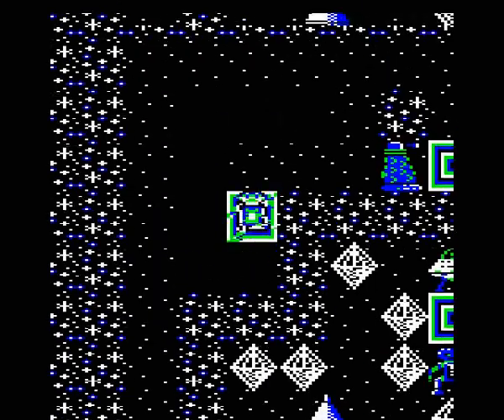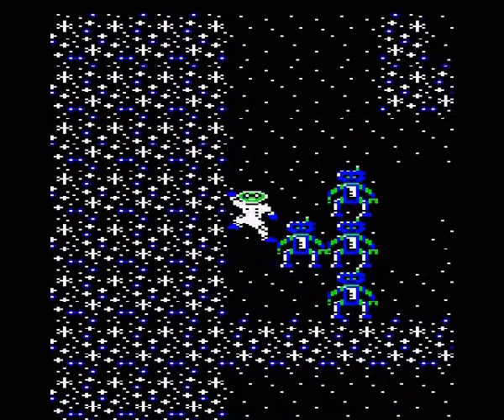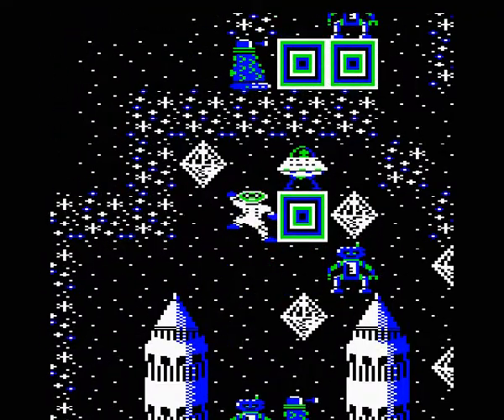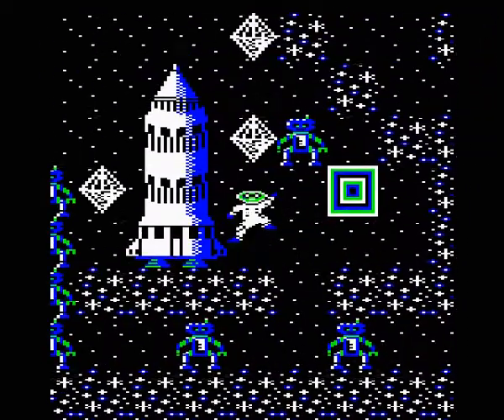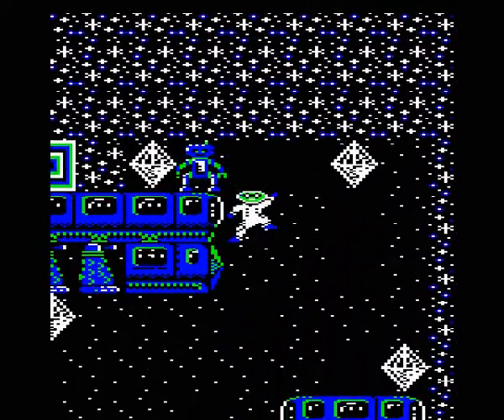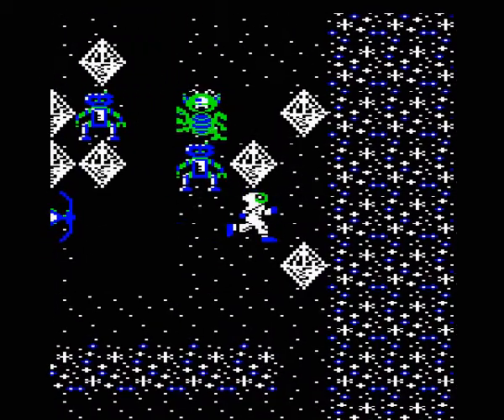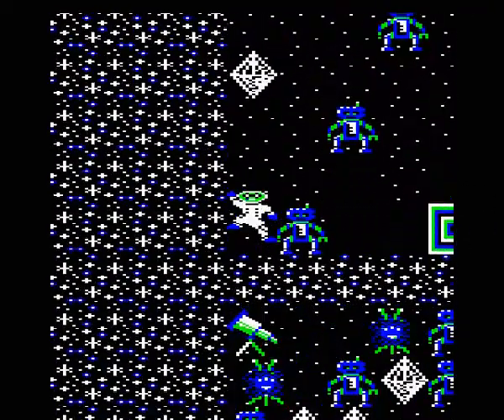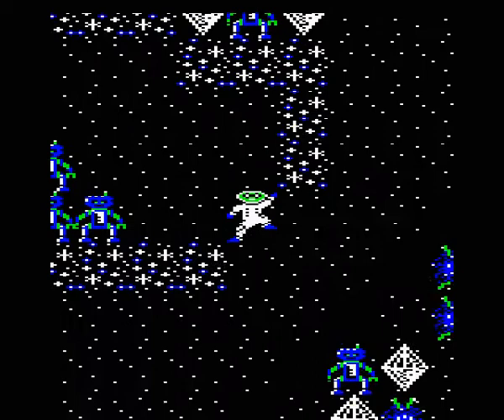Repton Thru Time - Future Part 2